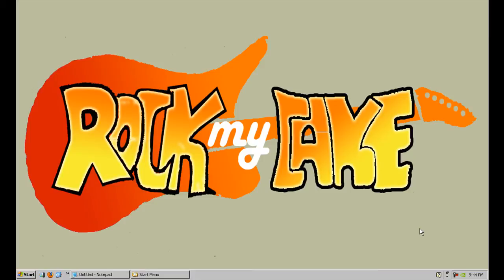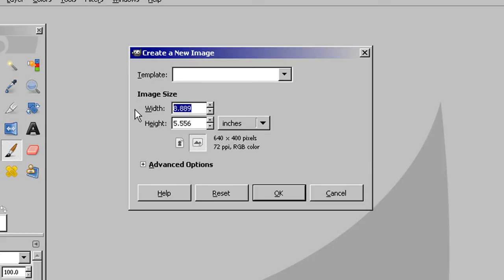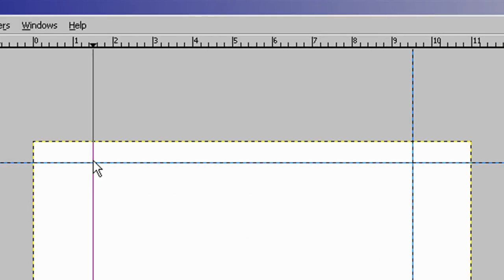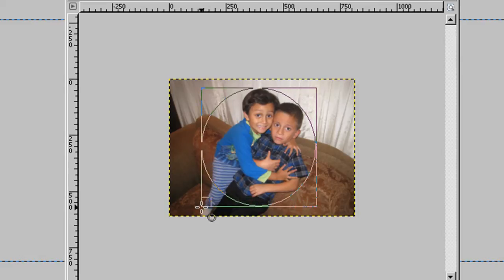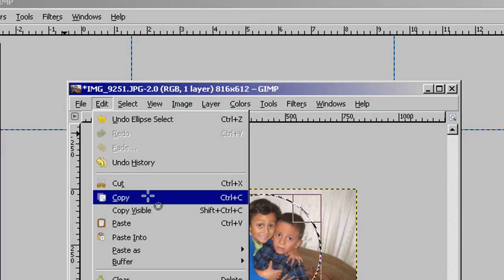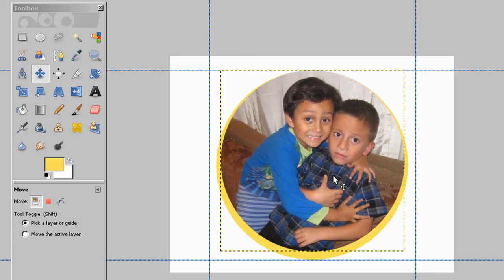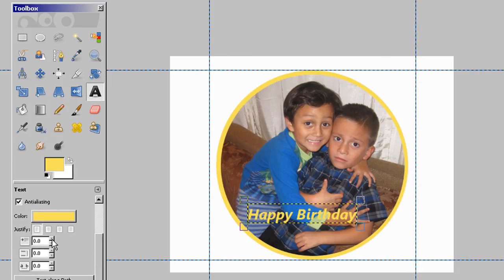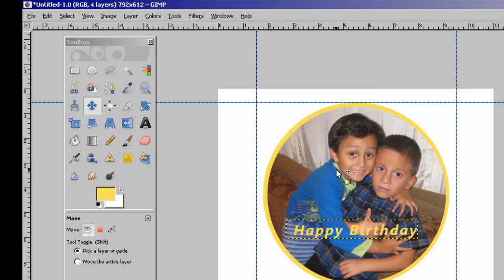8" edible picture circle template - Gimp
How make your own 8" inch edible picture image, image & picture template using free software "Gimp 2.6". A great alternative to photoshop and Kopykake designer software. This is a Birthday Studios Productions for Rockmycake.com & Gogocake.com